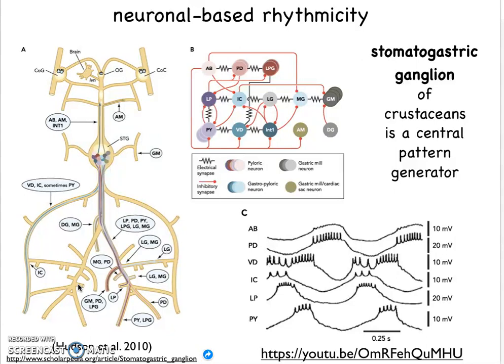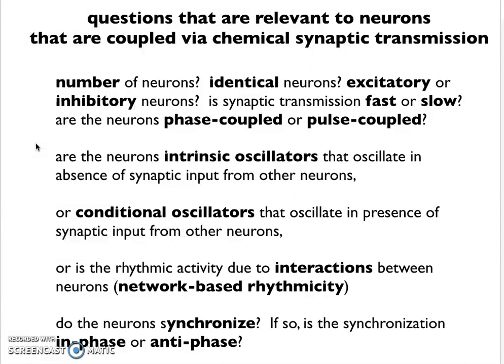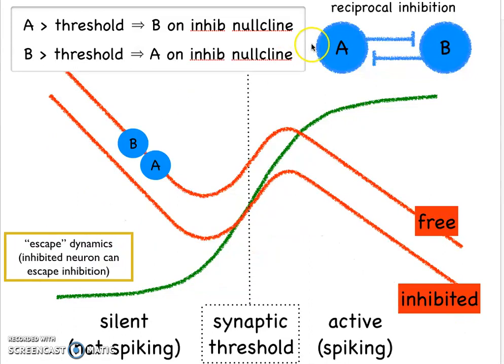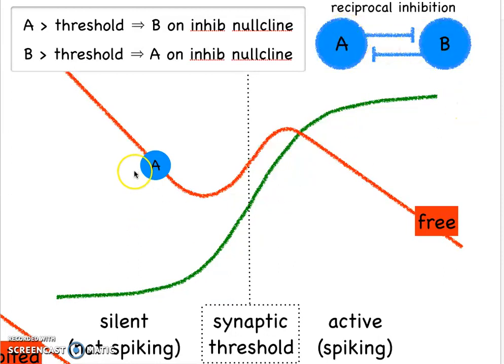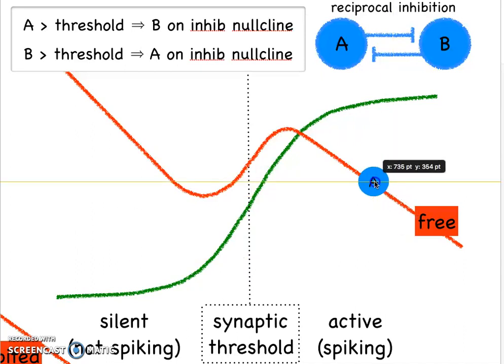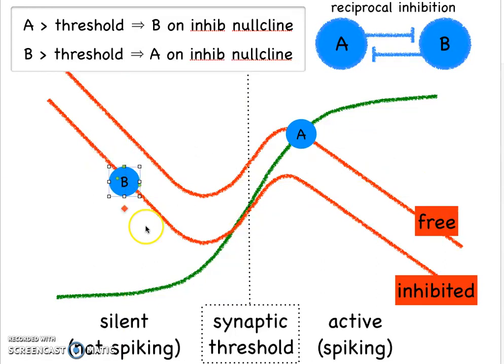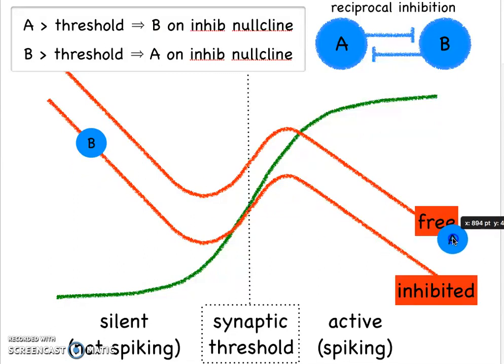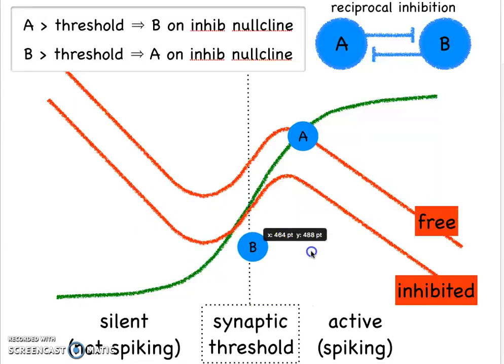Central pattern generation with half center oscillator